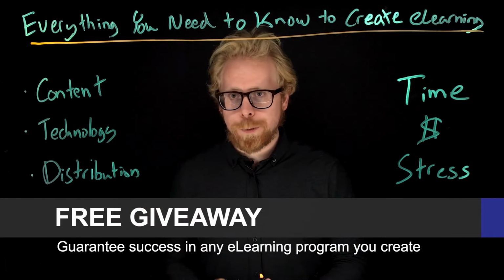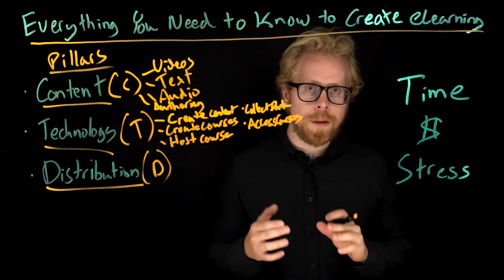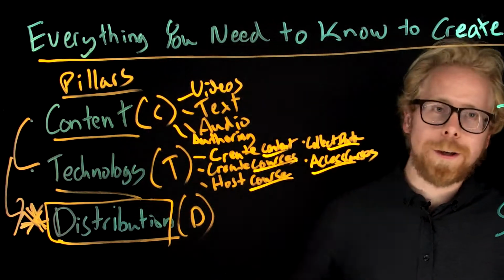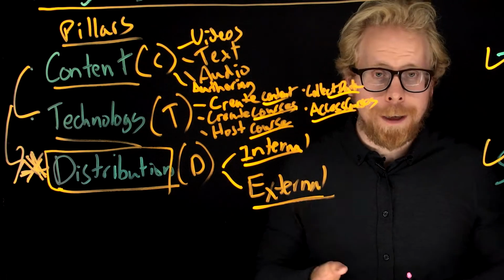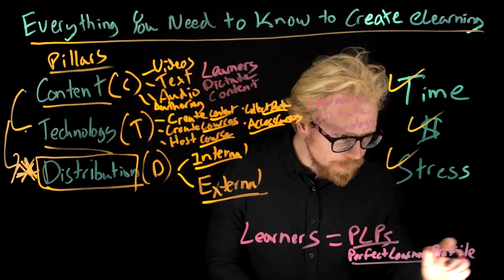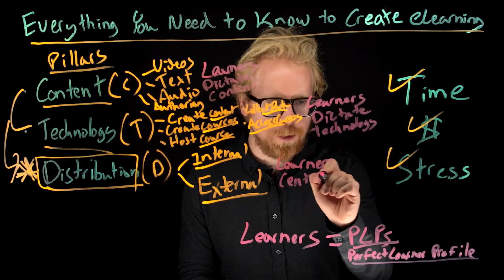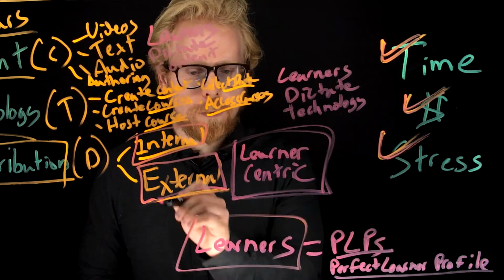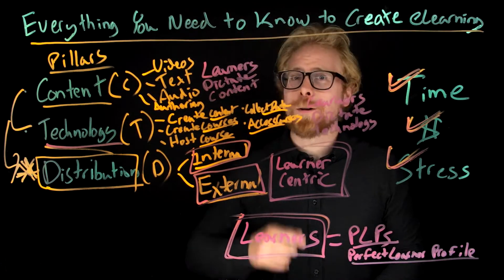How to Create eLearning and Online Courses: Everything You Need to Know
If you've recently researched:
- how to create eLearning content,
- how to create, market and sell online courses,
- how to create an online training course,

etc. and you really just want to know everything you need to create an eLearning program, online course, or virtual training, this video is for you.

Where should you start with the buildout of your eLearning program?

At first, you may think, "I need to select the perfect eLearning technology." Please don't do that. eLearning Partners is here to tell you that while eLearning benefits from an intuitive and user-friendly eLearning technology or learning management system,  there is much more to eLearning than technology (especially if you want to save time, money and alleviate stress along your eLearning journey).

To start, there are three pillars to building a successful eLearning program that we specifically call the "3 pillars of eLearning."

- Content
- Technology
- Distribution

If you haven't already, watch the video to learn how to successfully implement each of these pillars so your eLearning program or online course is successfully created and distributed to your learners. In this video, we discuss how you can save time, money and alleviate stress in the development of your online course or eLearning program.

Now, before you go, and once you understand the "3 pillars of eLearning" the only additional item you need to know so that you literally know everything you need to know to create eLearning, or an online course, is...

... to focus on your learners.

So the next time you get stuck in the eLearning or online course development process, or you are still wondering where do I start?

The answer is simple. Every eLearning program, online course, or virtual training starts and ends with your learners. Therefore, you should always start by defining who your learners are in-depth (not just who they are, but what do they care about and what challenges do they have).

Once you do this you want to have continuous dialogue with your learners throughout the eLearning or course development process. Specifically when you are building out each of the "3 pillars of eLearning" you always want to come back to your learners.

If you are interested in learning even more about how focusing on your learners guarantees the success of your eLearning program or online course, we strongly recommend you sign up for our FREE MASTERCLASS linked in the description above.

Timestamps:
00:00 Intro
00:48 3 pillars of eLearning
01:13 Content
01:36 Technology
02:55 Distribution
03:24 Internal program
03:45 External program
04:10 The most important things!
04:49 Perfect Learner Profile
07:00 Why your Learners are key?
09:00 Masterclass invite!